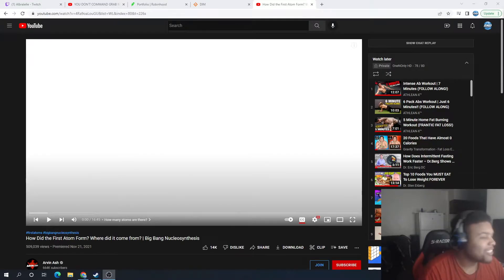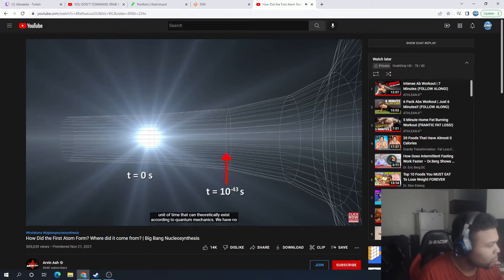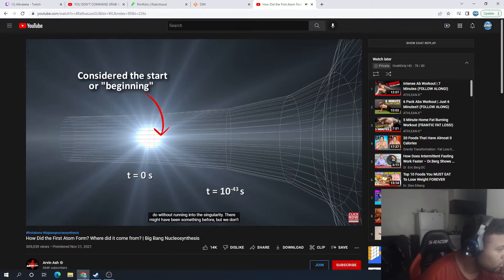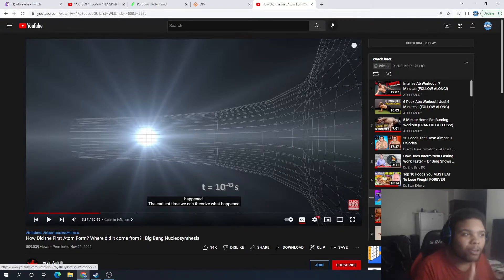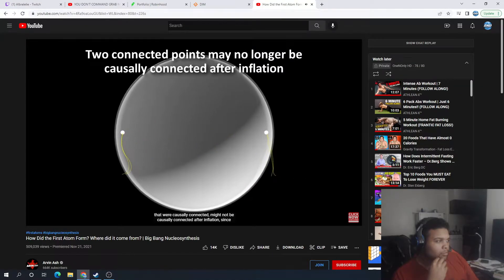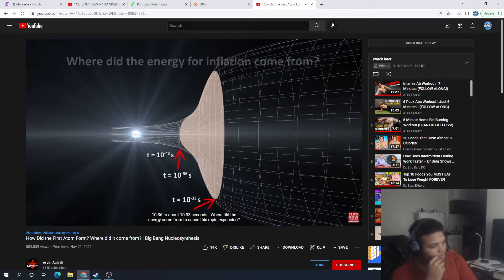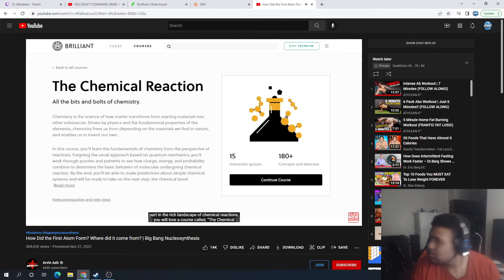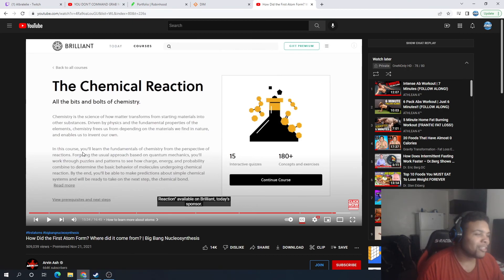THIS BELIEF TAKES A TREMENDOUS AMOUNT OF FAITH! | "HOW DID THE FIRST ATOM FORM?" - BREAKDOWN